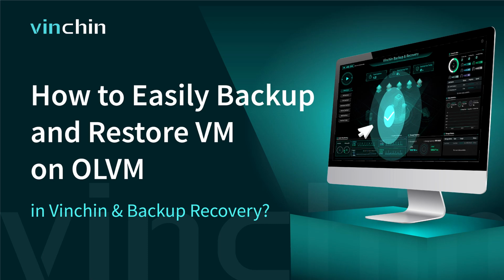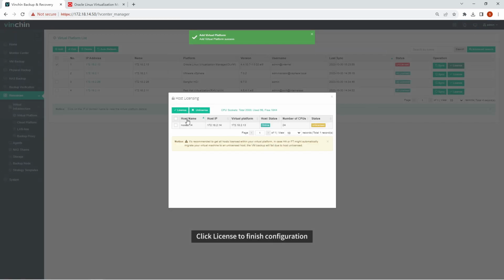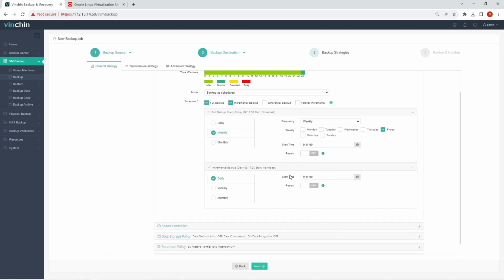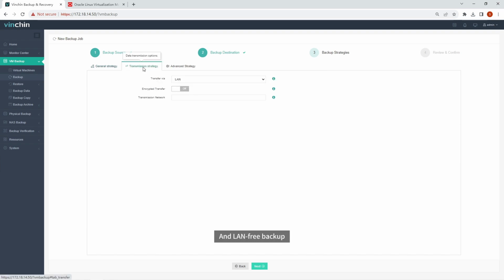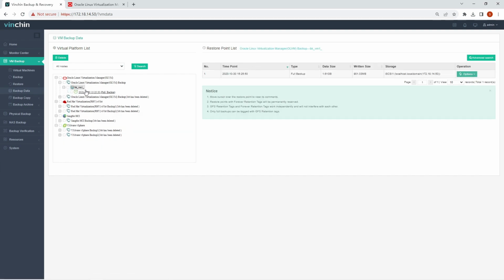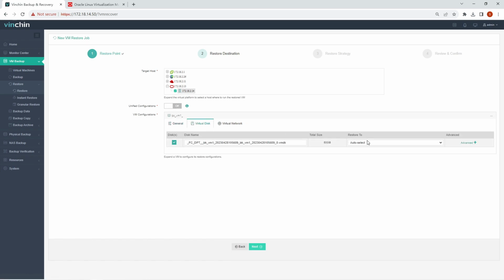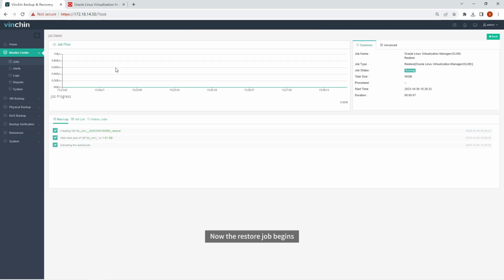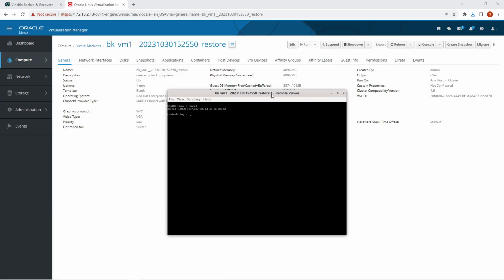How to Easily Backup and Restore VM on OLVM in Vinchin Backup & Recovery?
Discover how Vinchin Backup & Recovery simplifies VM backup and restoration on OLVM! Our tutorial showcases the quick and easy process of securing your VMs and swiftly recovering them when needed. With Vinchin's intuitive tools, you can seamlessly backup and restore OLVM virtual machines, ensuring data security and business continuity. Watch our video now to learn more about Vinchin's powerful solutions for effortless VM management!